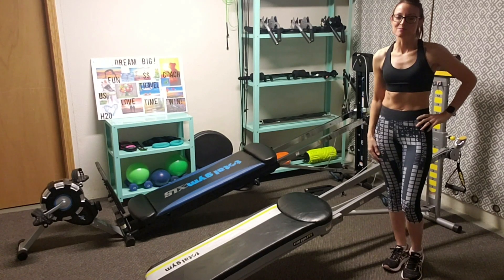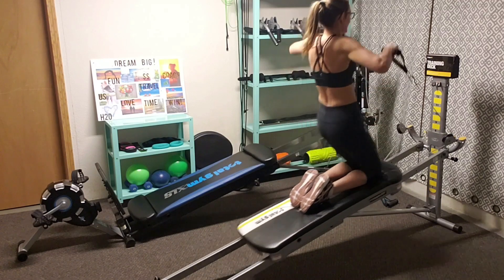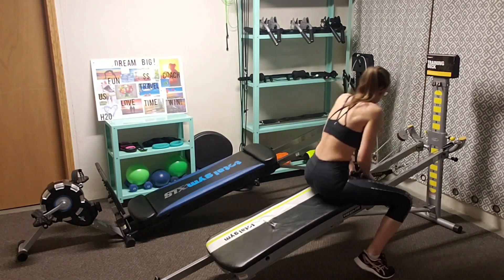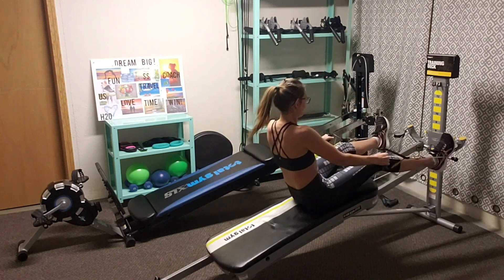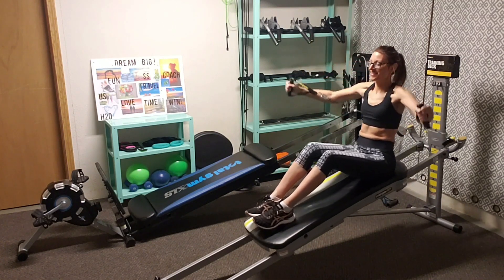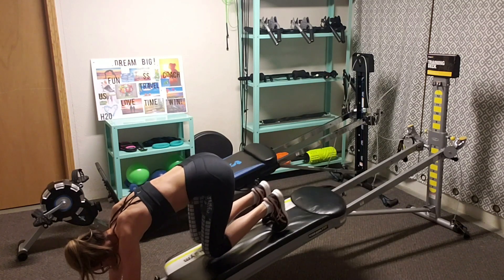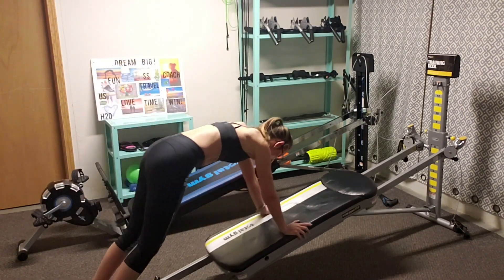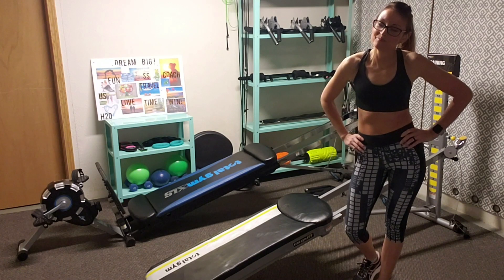Fierce in 5 with Total Gym